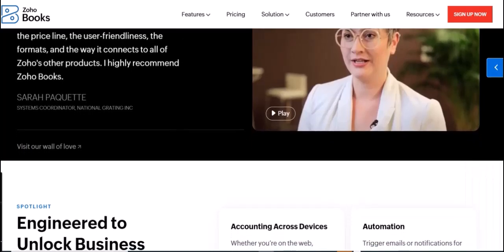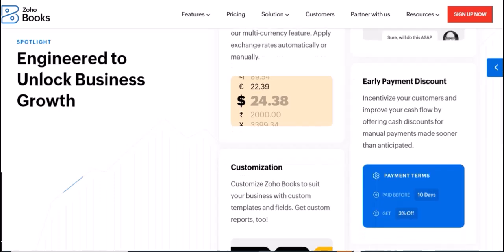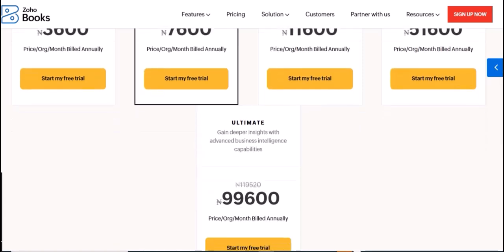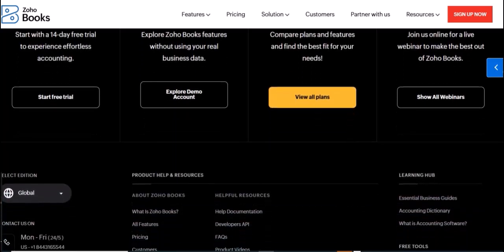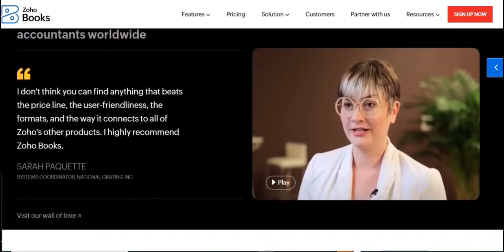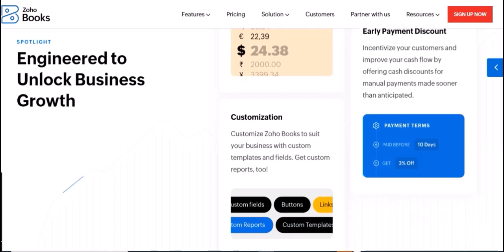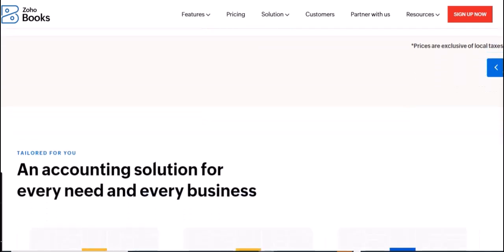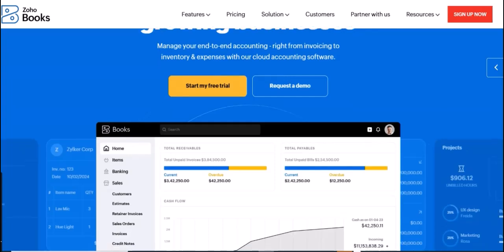Is Zoho books online or offline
In this video, you will learn about Is Zoho books online or offline

9 YouTube Channel Ideas to Help You Choose Your Own

✅IGNORE THIS
Related Search: